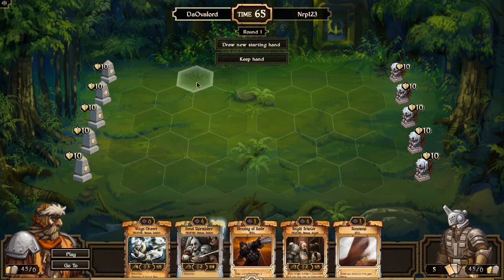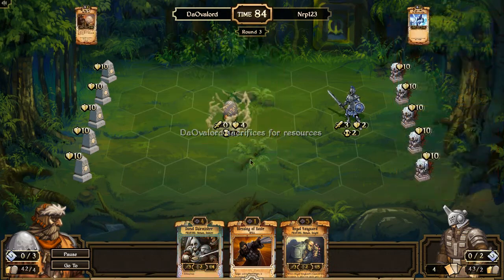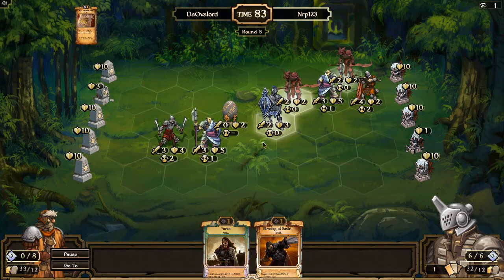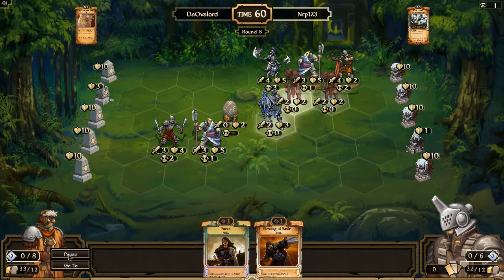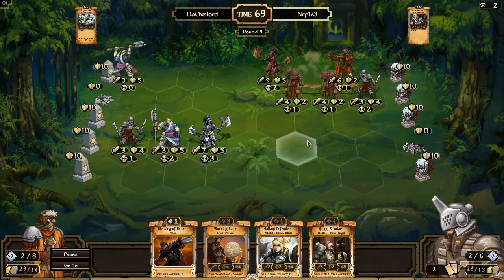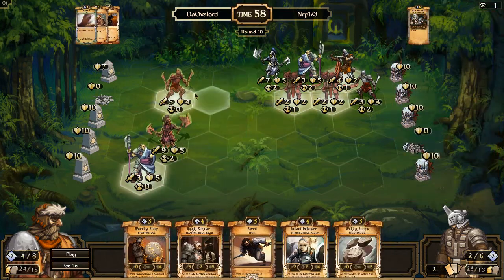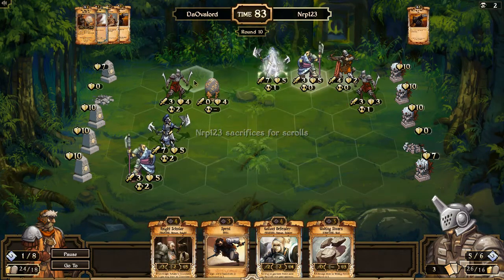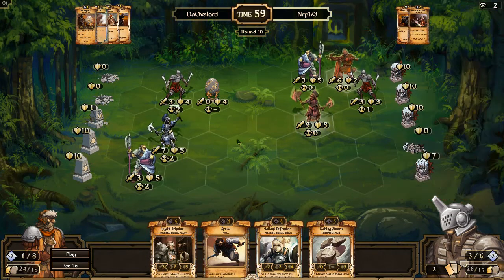DaOverlord vs Nrp123 - Order vs Order Replay Commentary - Scrolls (Mojang)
Order vs Order is not a matchup you see all the time lately, but it is still alive.  No, it doesn't stall the game for imperial resources anymore, but instead tries to rely on strong early game board presence to take control and not let go.